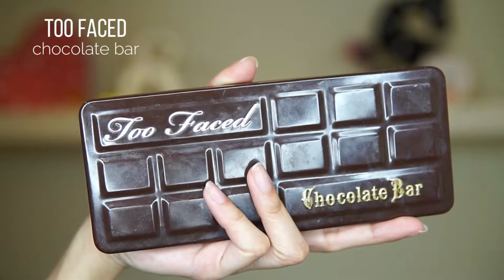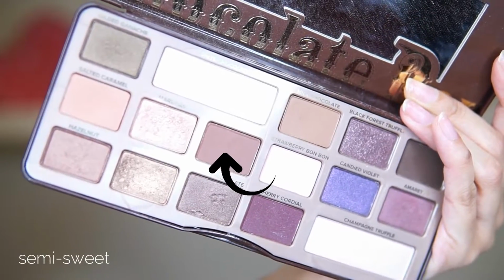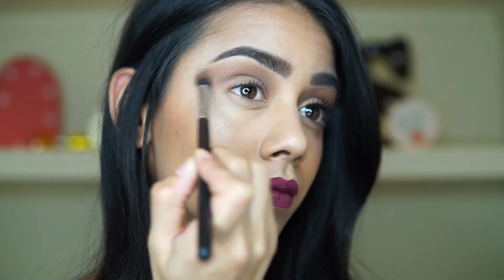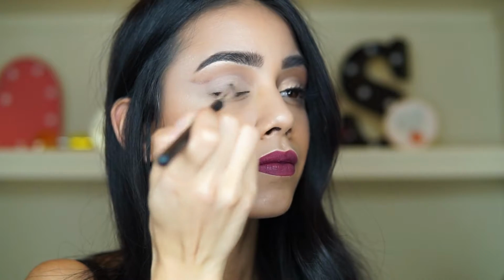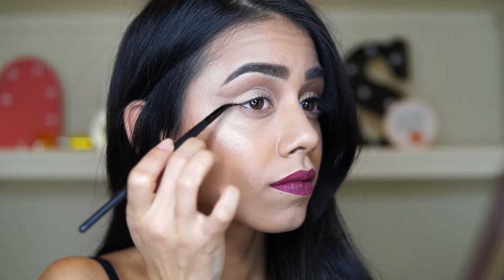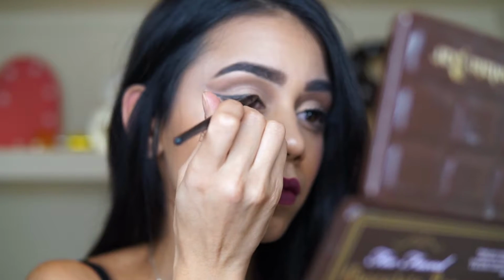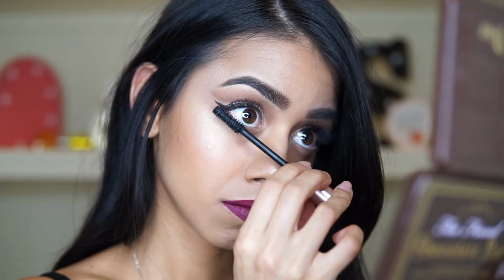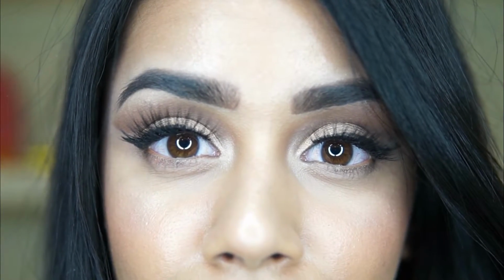EASY CUT CREASE | SIDNEI TAYLOR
Makeup Revolution Conceal & Define Full Coverage Conceal & Contour
Mac Black Eyeliner Gel
L’oreal Voluminous Lash Paradise Mascara
Tarte Pro Glow Highlight Contour Palette
Eylure Luxe Faux Mink Gilded Lashes